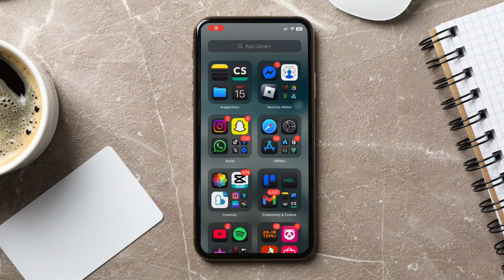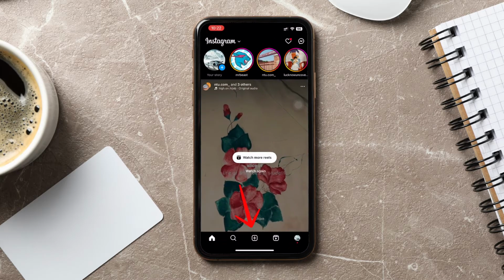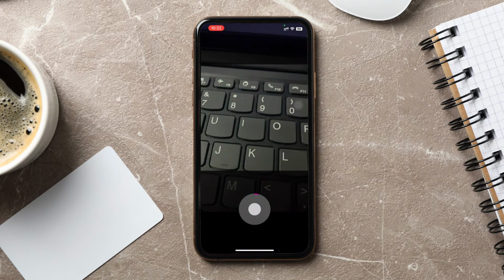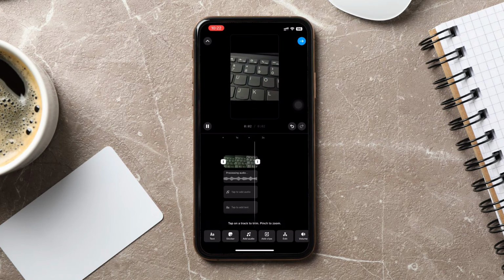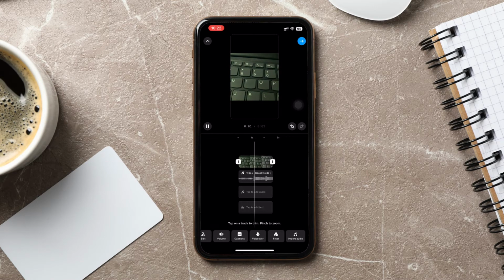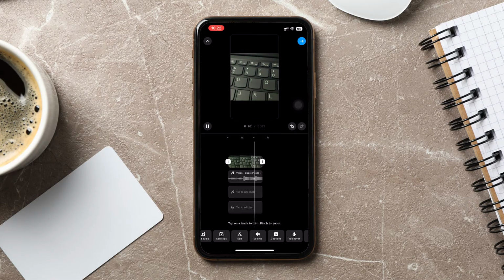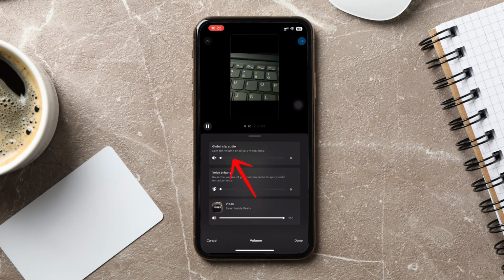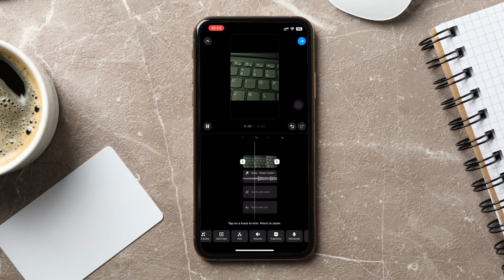How To Make Original Audio On Instagram 2025 (iPhone & Android)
How To Make Original Audio On Instagram Step-By-Step:

1. Open the Instagram app and start creating a new post.
2. Select the video you want to use or tap the camera icon to capture a new video.
3. Once you finish recording the video, tap on the music icon to add a song of your choice.
4. After selecting and adding your song, tap on the edit video option.
5. Deselect the song layer to ensure you can adjust the original audio properly.
6. Swipe through the layers until you see the volume button.
7. Here, you'll find options to adjust the volume for different audio sources.
8. Set the original audio by adjusting the camera audio, music volume, and background audio.
9. Balance these levels to ensure that the original audio and the added music are heard properly in the video.
10. Once you have adjusted the audio settings to your preference, your video is ready to be posted with both original audio and background music.

Creating original audio on Instagram is a game-changer for anyone looking to stand out and make their content pop! Whether you're a creator, influencer, or just someone who loves to share moments, crafting unique sounds can totally elevate your Instagram game. I'm diving into the step-by-step process of making that happen, from brainstorming creative sound ideas to using Instagram's tools effectively. Trust me, it's easier than you think, and I'm here to guide you through it all. I'll also share some insider tips on optimizing your audio for maximum engagement and reach. So, if you're ready to boost your presence and connect with your audience in a fresh way, let's get started on making your own Instagram audio magic!